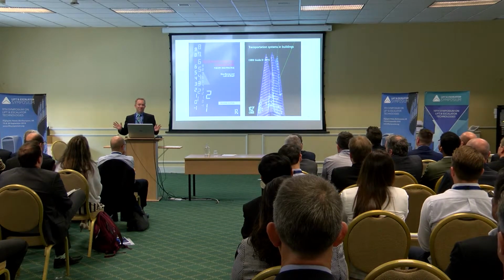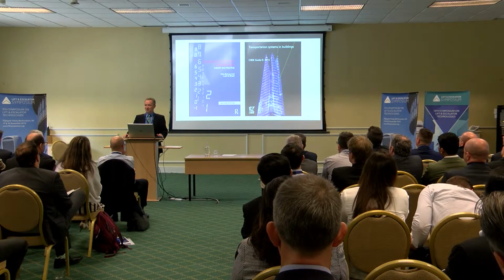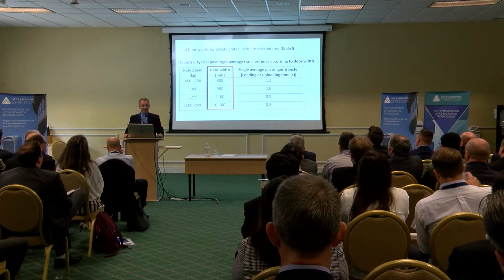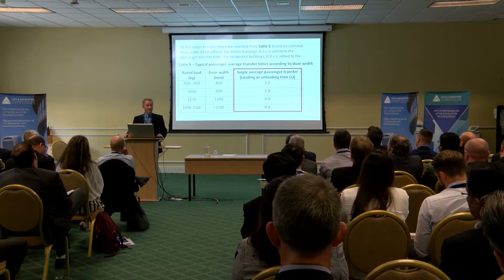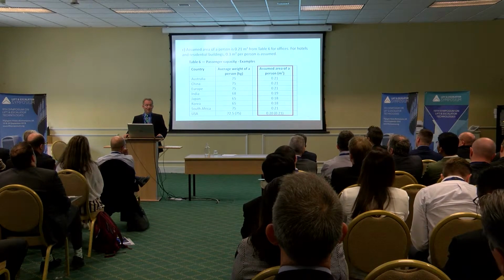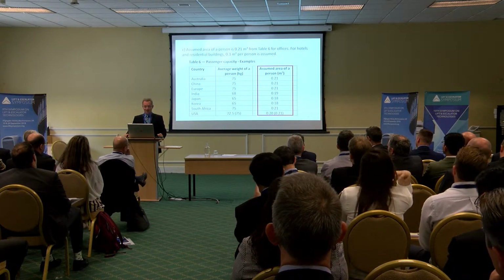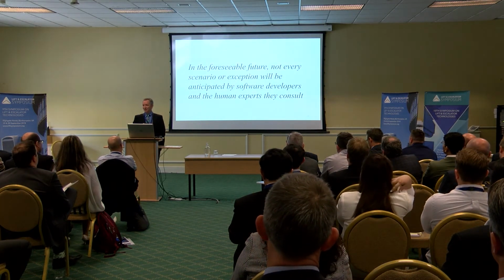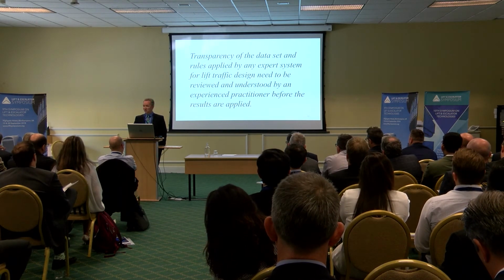Expert Systems for Lift Traffic Design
Author - Richard Peters